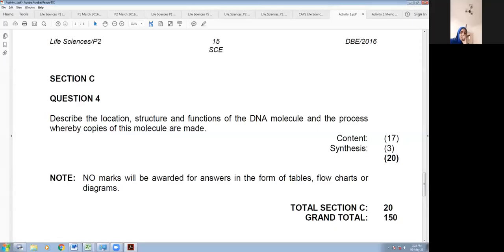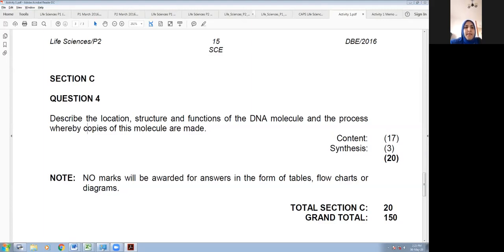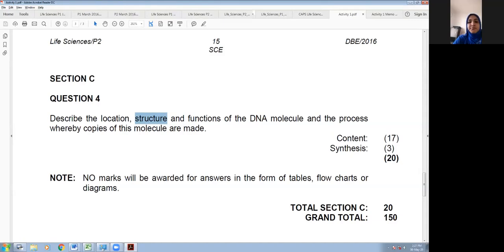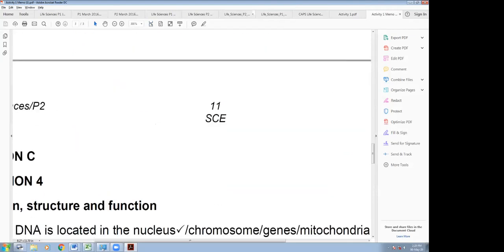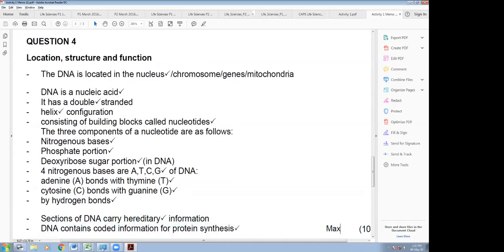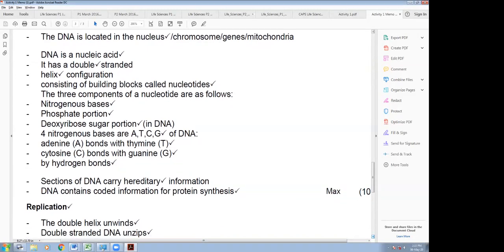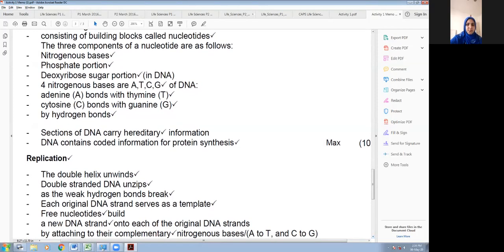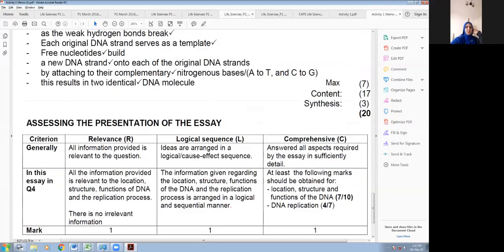Past paper practice DNA and replication (Essay)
We look at the essay of the June 2016 paper 2 Senior Certificate Exam. Learner responses are compared to the memo.